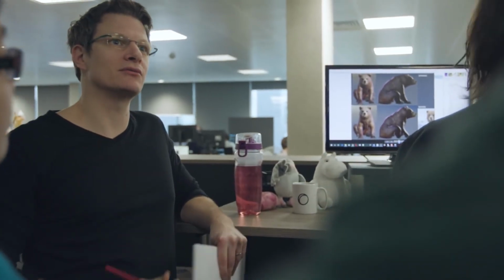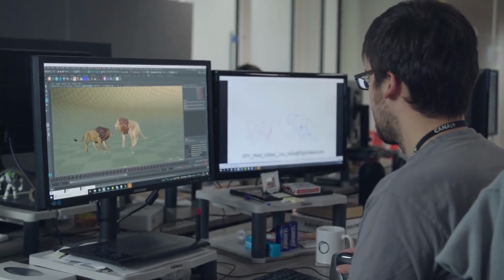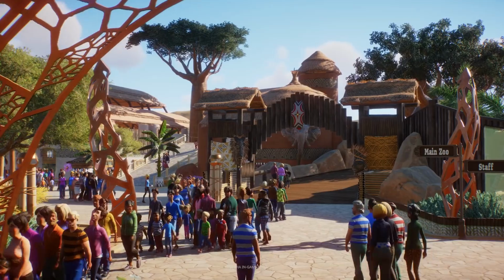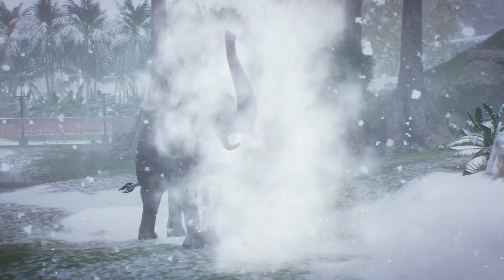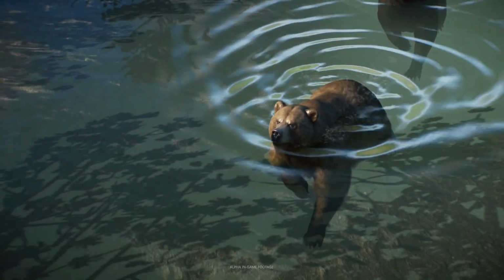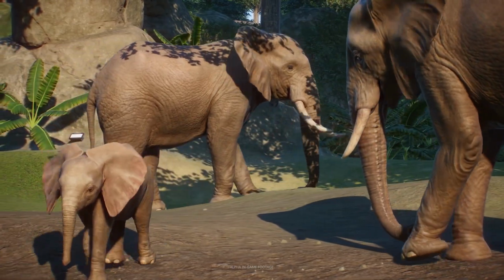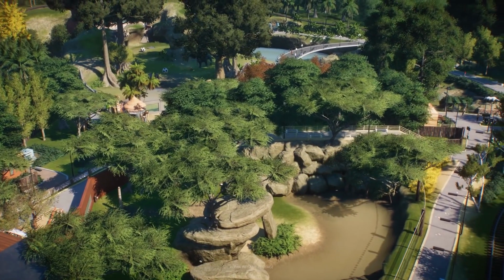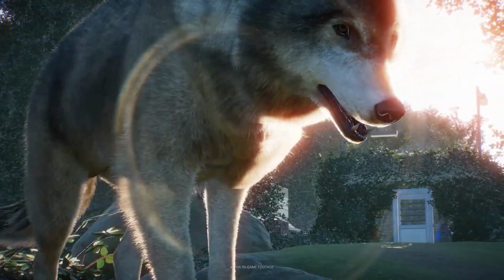Planet Zoo - Making of Video